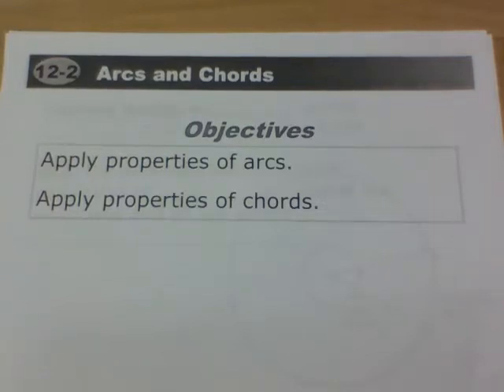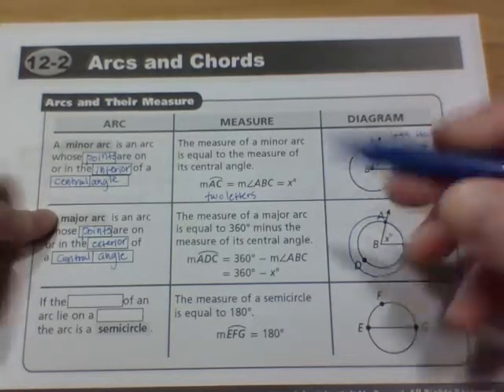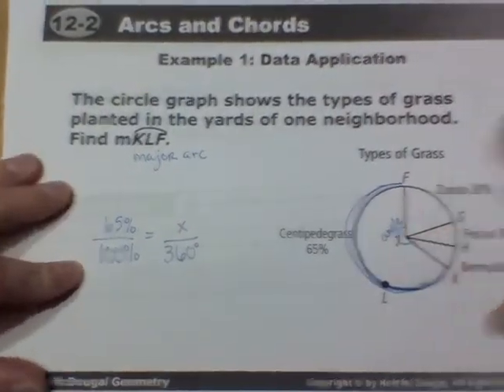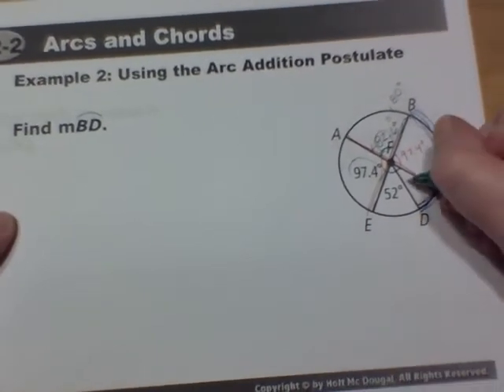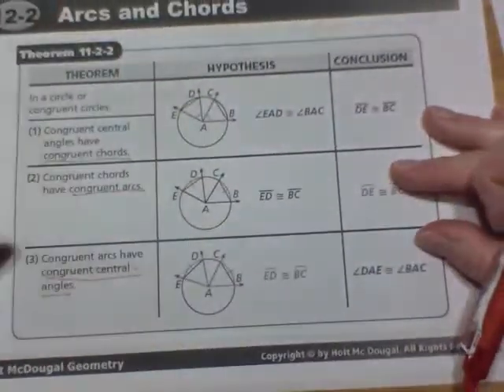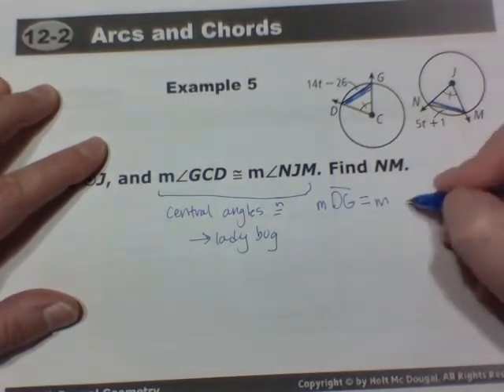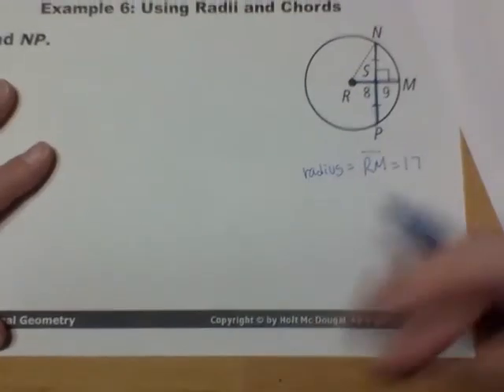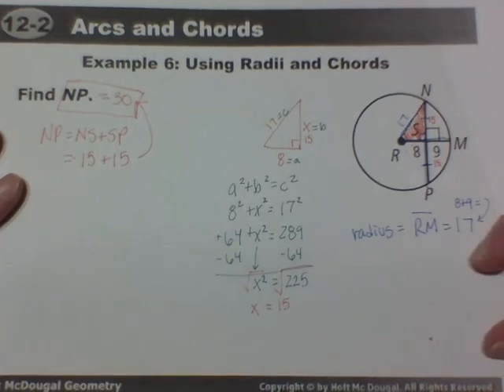12.2 Arcs and Chords Notes Video - Geometry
This video covers chapter 12 section 2 of the Holt McDougal text Geometry.